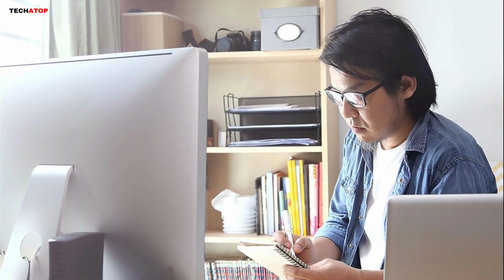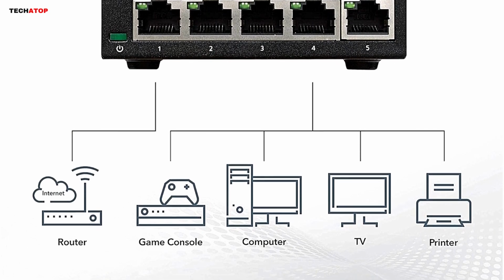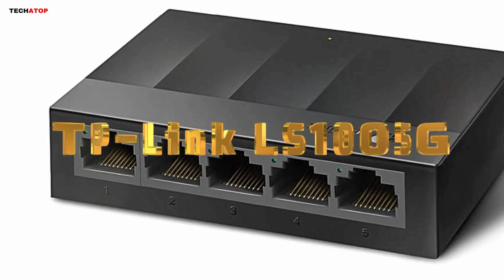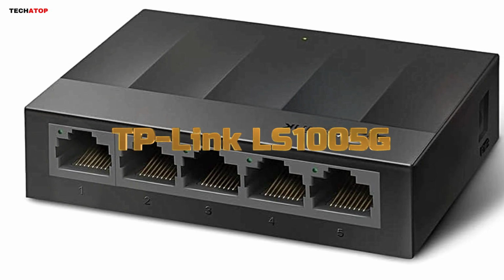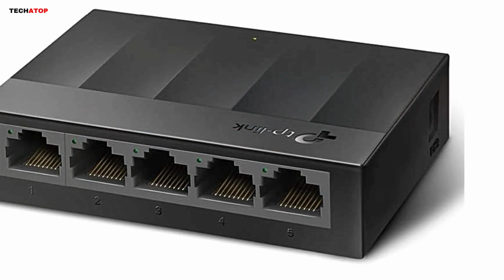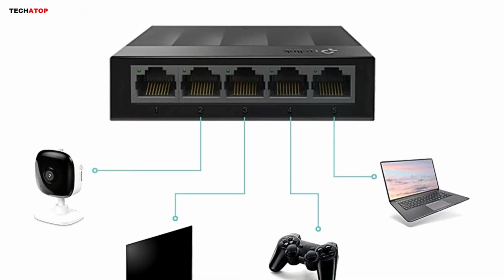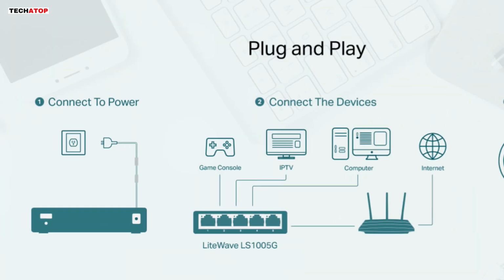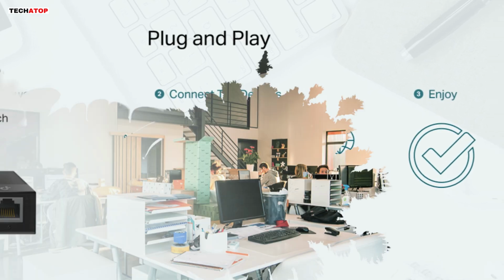5 Best Ethernet Switches of 2024: Power Up Your Network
5 Best Ethernet Switches of 2024: Power Up Your Network

5️⃣ TP-Link TL-SG105 5 Port Gigabit Unmanaged Ethernet Switch
4️⃣ NETGEAR 5-Port Gigabit Ethernet Unmanaged Switch (GS305)
3️⃣ NETGEAR 5-Port Gigabit Ethernet Unmanaged Switch (GS105NA)
2️⃣ TP-Link TL-SG105E 5 Port Gigabit Switch
1️⃣ TP-Link Litewave 5 Port Gigabit Ethernet Switch (LS1005G)

Looking to boost your home or office network? In this video, we’ll count down the top 5 BEST ETHERNET SWITCHES of 2024! From reliable giants like TP-Link and NETGEAR, we’ve got you covered with options that offer speed, efficiency, and simple plug-and-play setups.